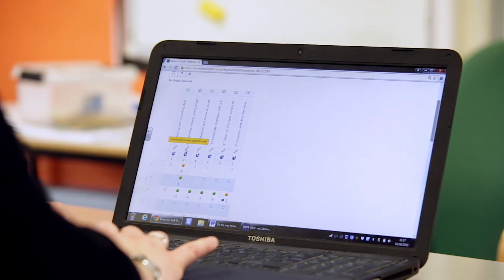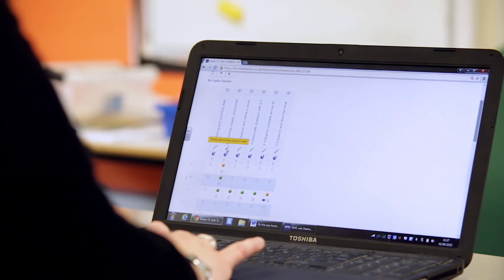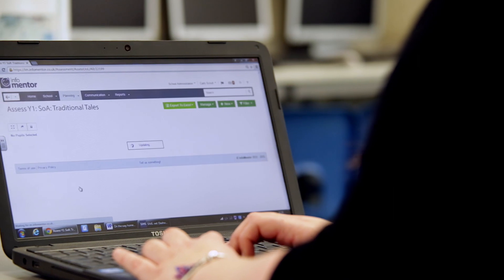Dashwood Banbury Academy Case Study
Dashwood Banbury Academy share their experience of using InfoMentor in their school. InfoMentor is an award winning curriculum focused learning solution for planning, assessing, tracking and reporting.